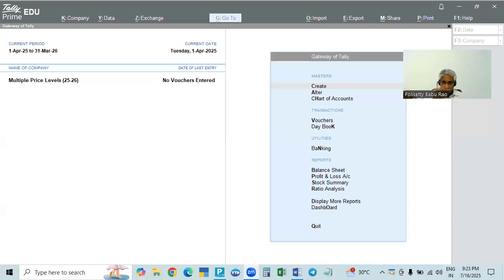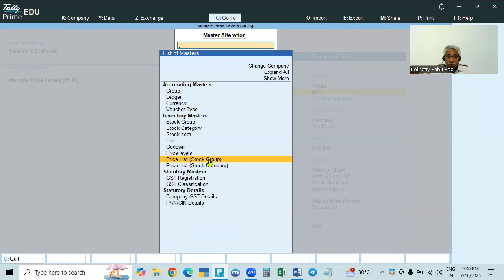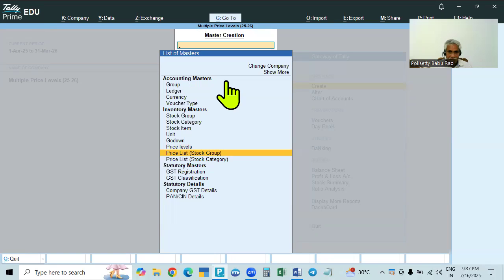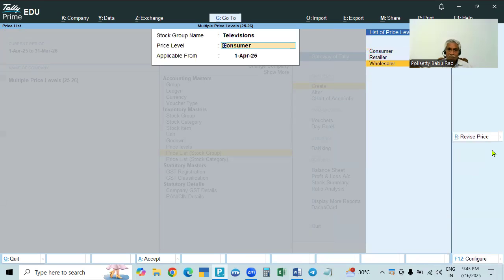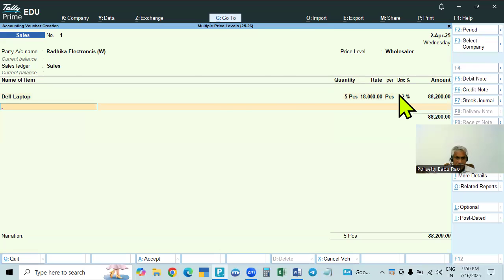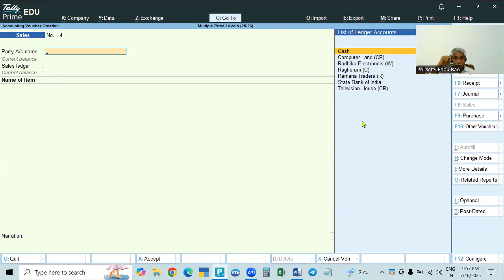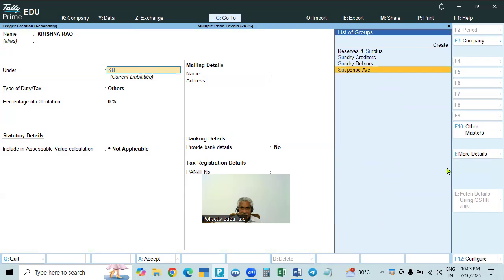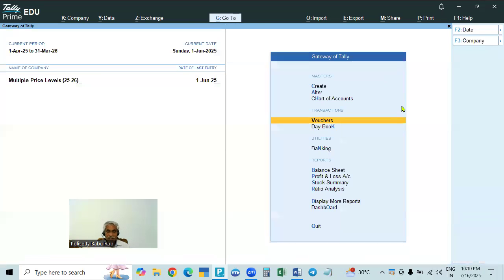272. Multiple Price Levels & Price Lists in Tally Prime 6.1 | ENGLISH | Expert Tally Prime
Creating & Using  Multiple Price Levels & Price Lists in Tally Prime 6.1 | ENGLISH | Expert Tally Prime

Hi Students and Working Accountants,  in this video I discussed   About  How to Create and Use Multiple Price Levels and Price Lists in Tally Prime 6.1  in  ENGLISH.  Watch carefully and get expert knowledge of Accounting || Watch videos till end and this is totally FREE |||